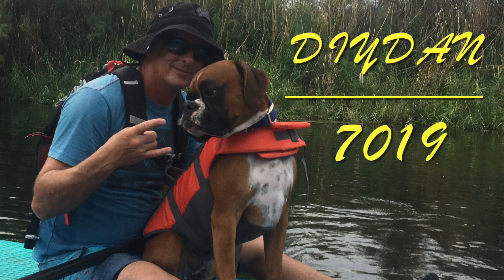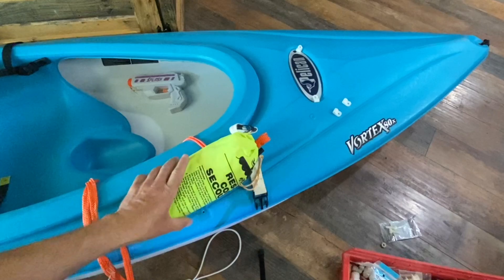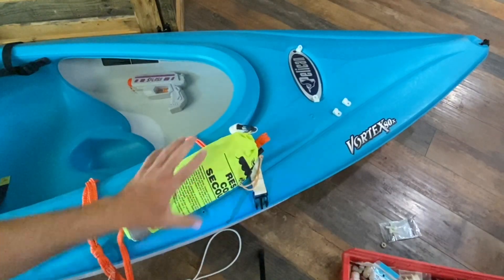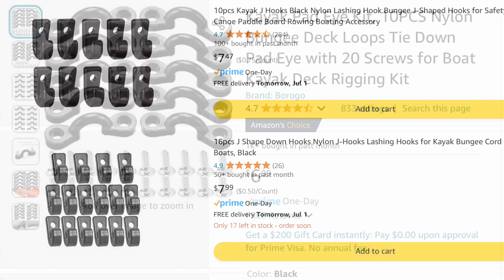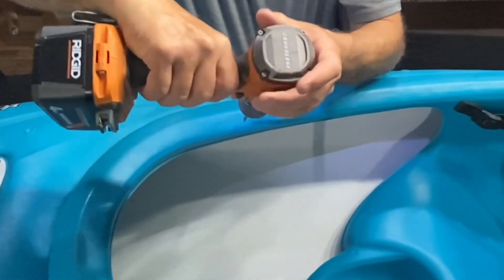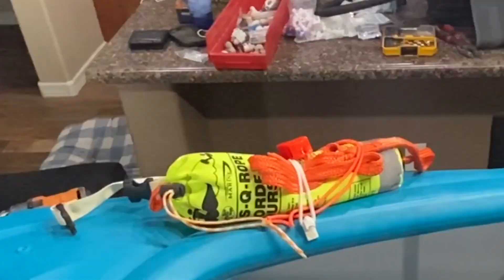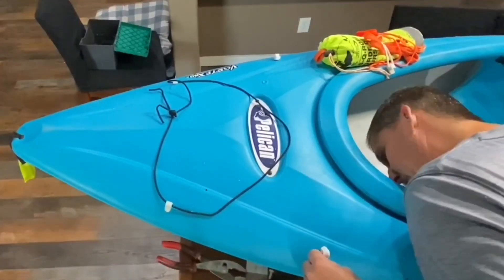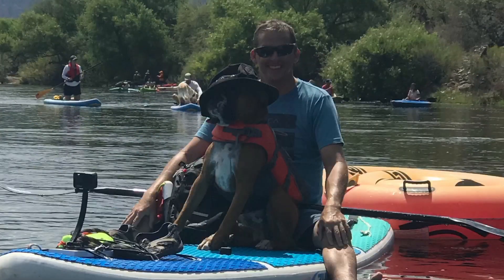KAYAK BUNGEE STORAGE MY KAYAK HAD NONE IN THE FRONT SO I ADDED IT & ANOTHER 1 FOR A SAFETY THROW BAG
AS WITH ALL MY VIDEOS I TRY TO GIVE THE MOST INFORMATION IN THE LEAST AMOUNT OF TIME AS POSSIBLE SO I DON'T WASTE YOUR TIME. IN THIS VIDEO I GO OVER HOW I ADDED TWO ADDITIONAL BUNGEE STORAGES ON MY DAUGHTERS PELICAN KAYAK. I ADDED ONE TO THE FRONT BECAUSE IT DID NOT HAVE ONE AND ANOTHER ONE EASY TO REACH FROM THE SEAT FOR A SAFETY THROW BAG.